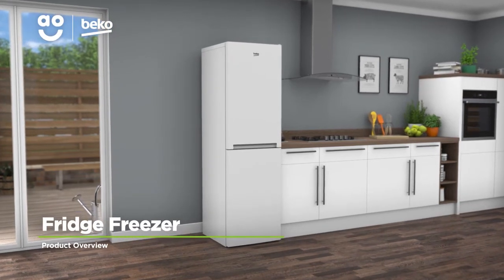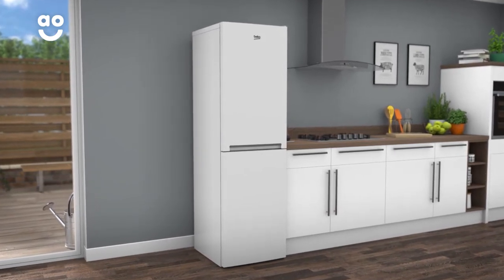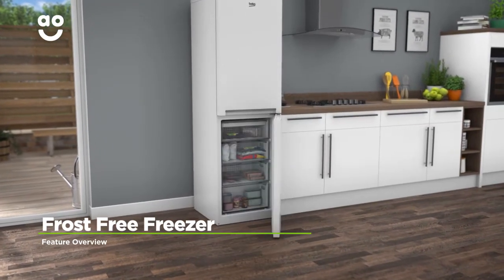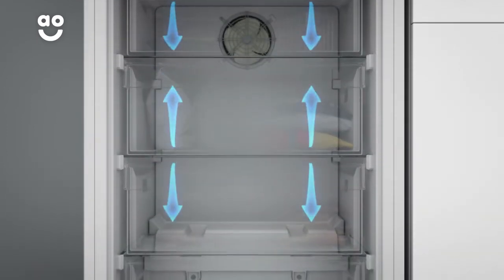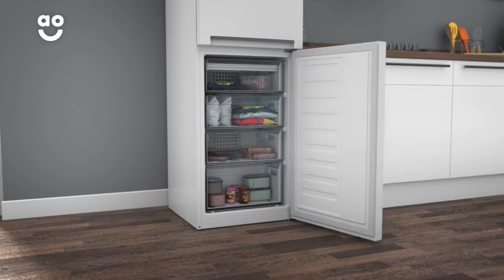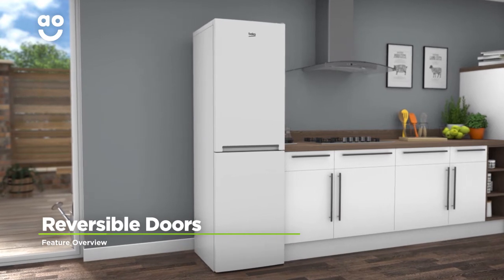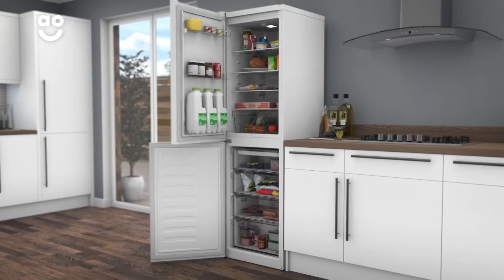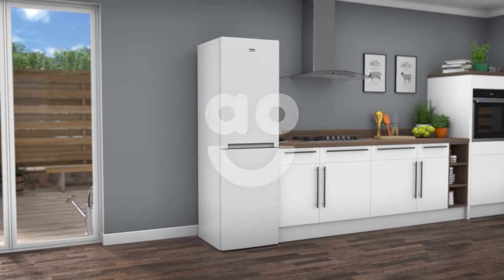Beko Fridge Freezer CRFG3582W Product Overview | ao.com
Find out all you need to know about this Beko CRFG3582W_WH freestanding fridge freezer in our short product video. See how the frost free freezer will automatically keep itself in tip-top condition, avoiding icy build-ups. The reversible door let you decide which way it opens too, so it’s sure to look great in any kitchen layout.